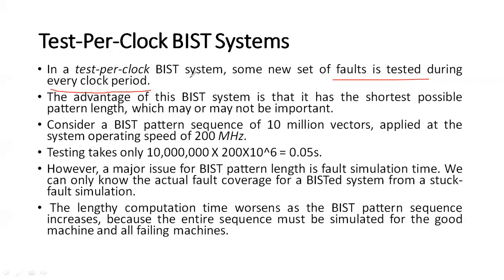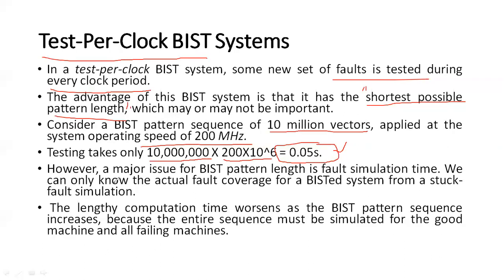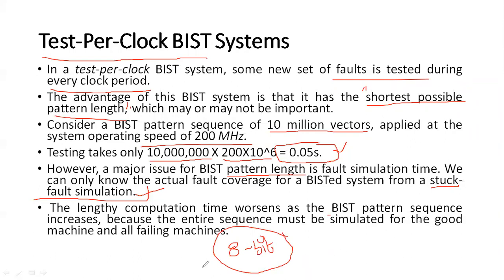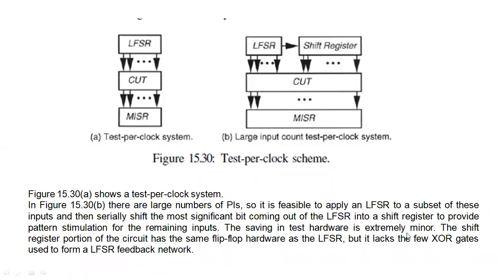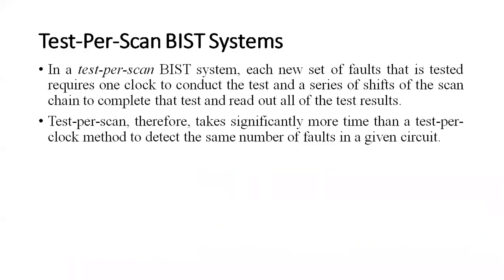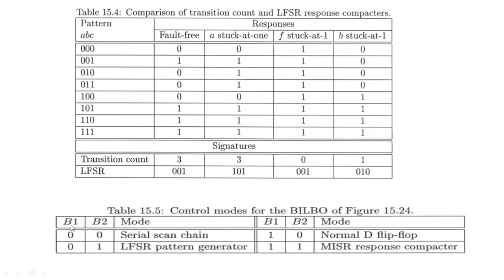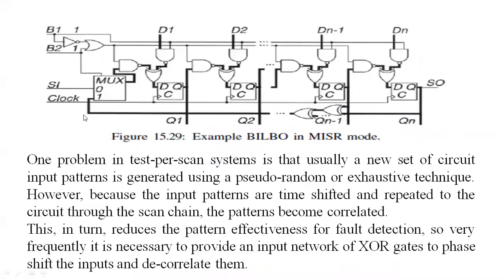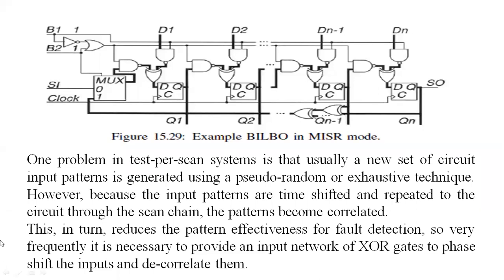4 6 Introdun to BIST Built in Self Test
4 6 Introduction to BIST Built in Self Test